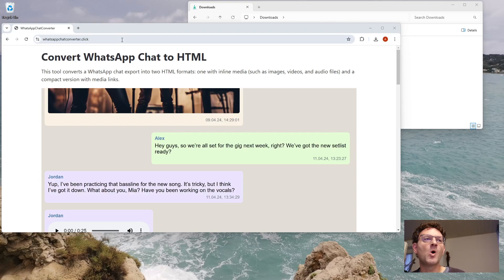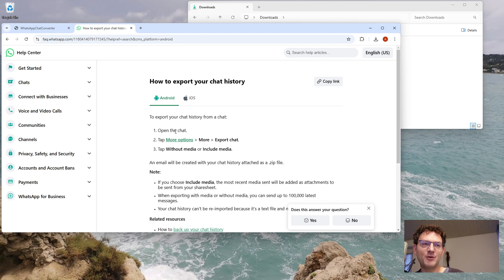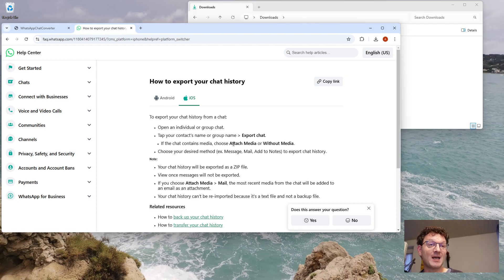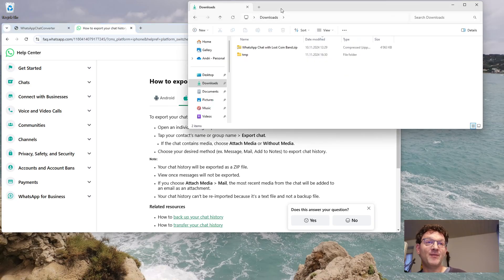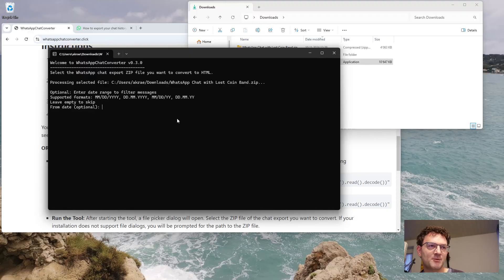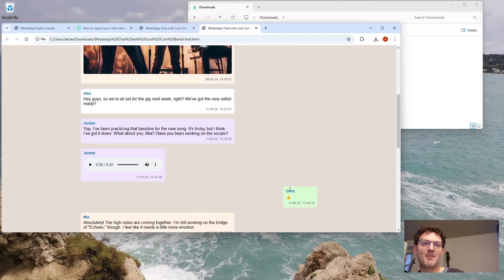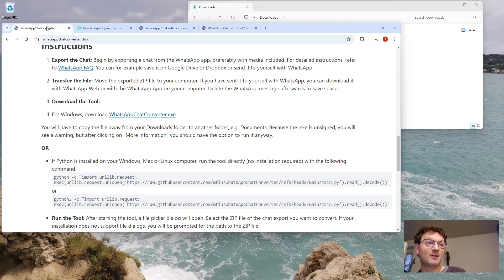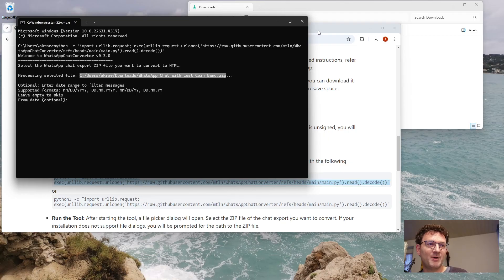chat-export Tutorial: Easily convert WhatsApp chats to HTML for offline printing or archiving.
Convert your WhatsApp chats offline to HTML for printing, archiving, sharing or further processing (e.g. save as PDF).
In the video, I still refer to the previously used tool name instead of `chat-export`.
chat-export comes with no warranty. Use it responsibly and respect the privacy of other chat participants.

Table of Contents:
00:00 Intro
00:35 Export chat on mobile device
02:10 Transfer export to your computer
03:15 Run the tool to convert export to HTML (Windows)
03:36 Tool options
05:45 Run on Mac or Linux or Windows with Python installed

Corrections:
0:04 New name is chat-export, new website URL is: chat-export.click
03:21 New name is chat-export